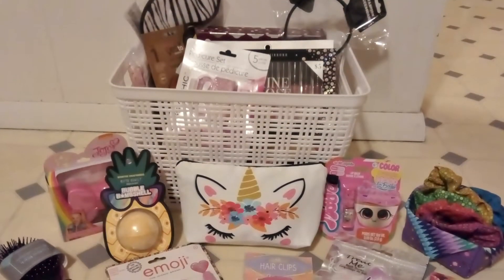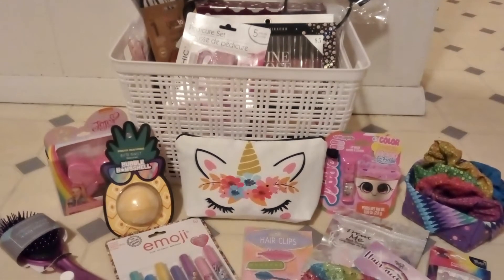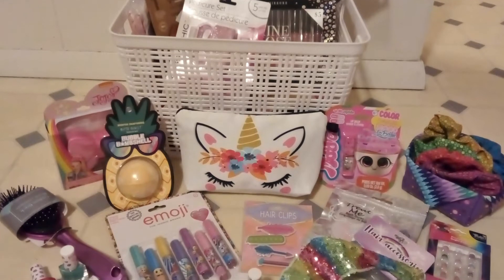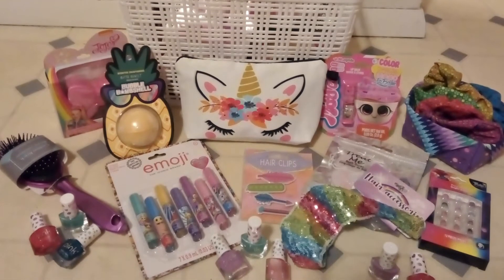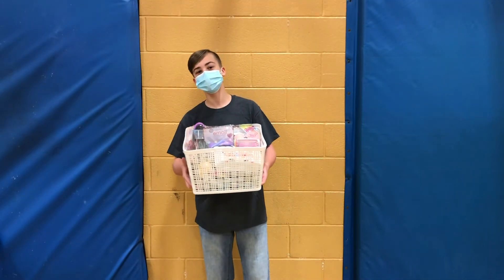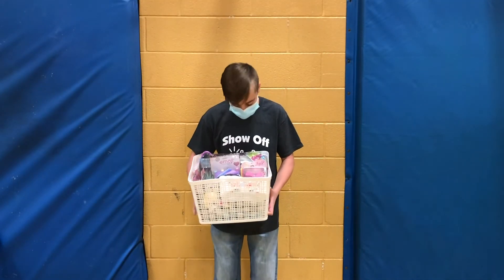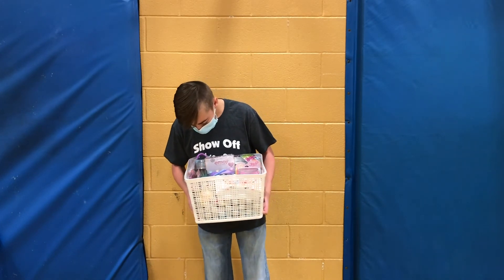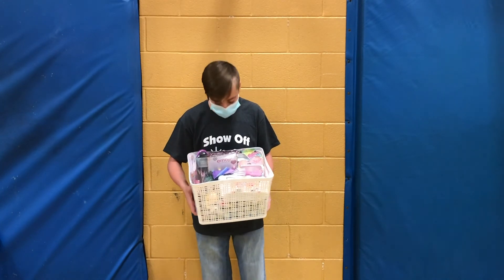Glam Girls Basket